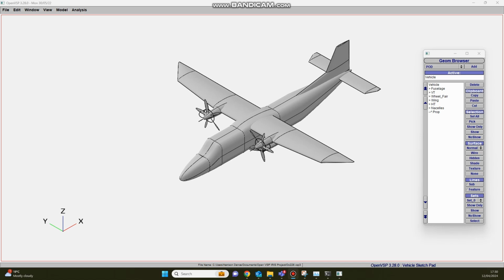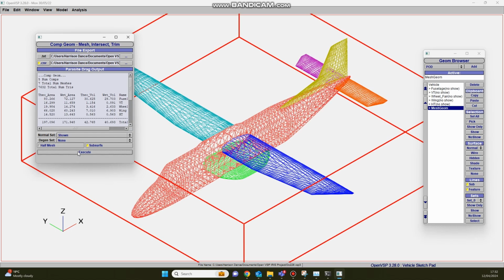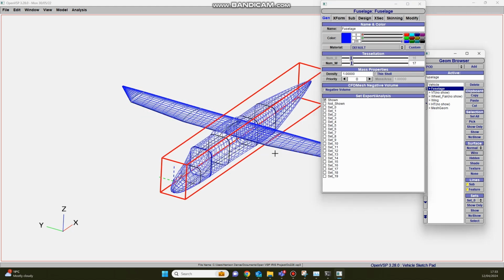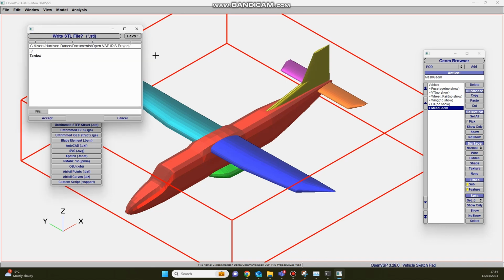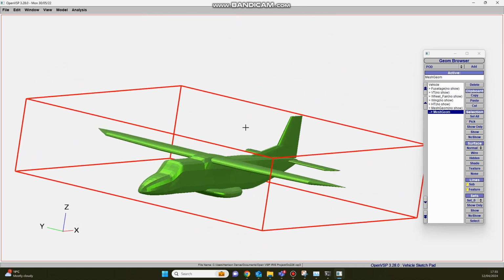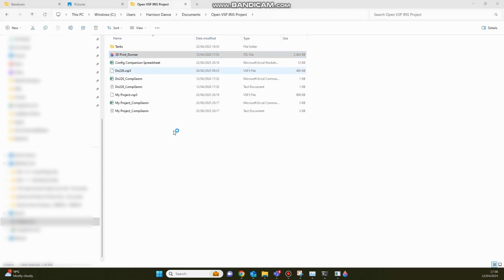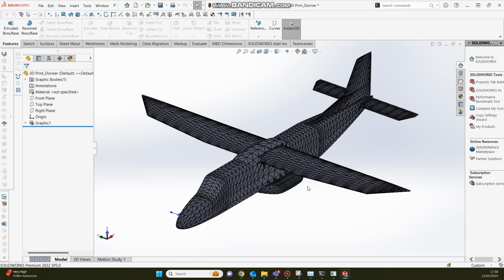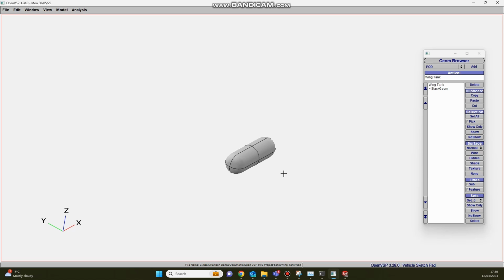Exporting an STL File for 3D Printing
This will alllow you to print a physical copy of your design to display alongside your poster, maybe even design a windtunnel  to test its aerodynamic profile.